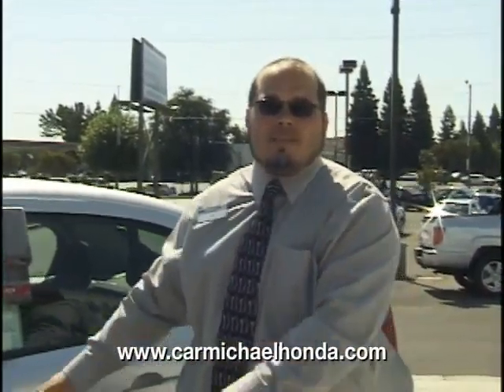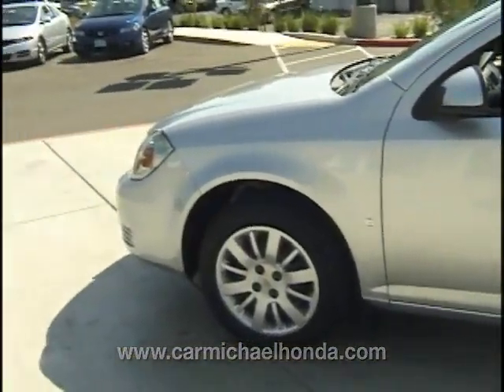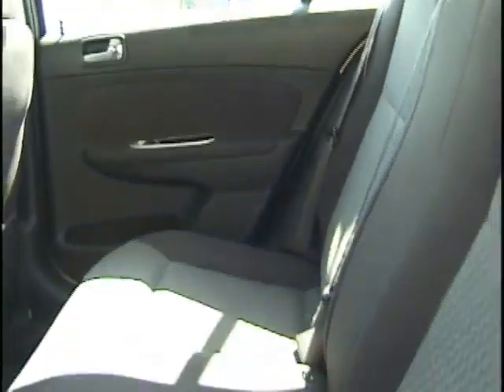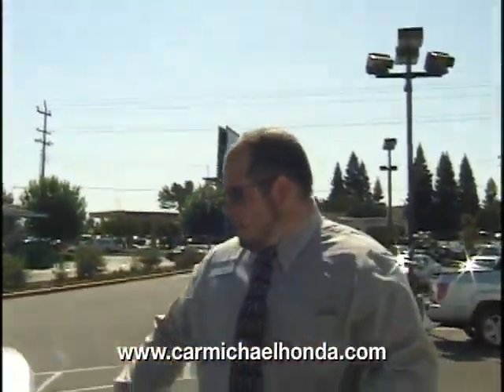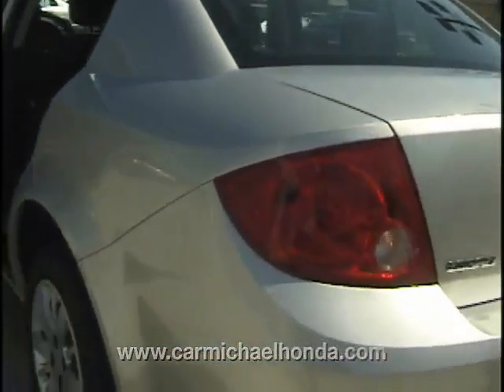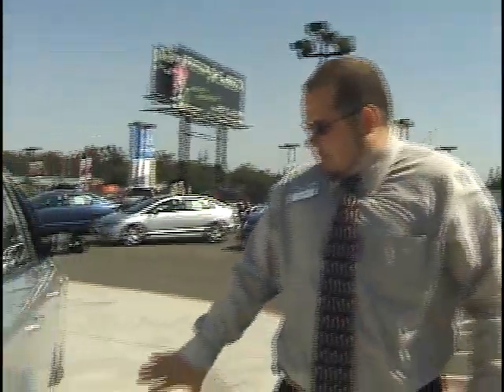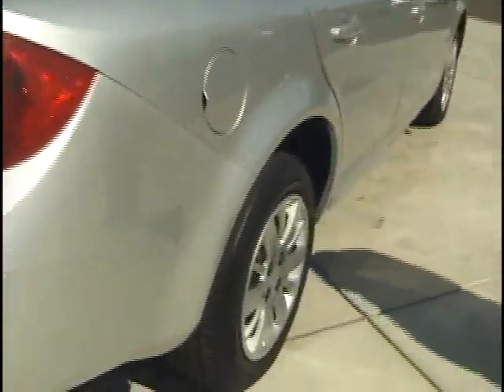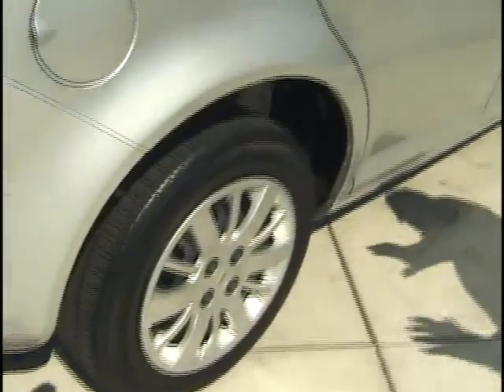Carmichael Honda - 2009 Chevy Cobalt